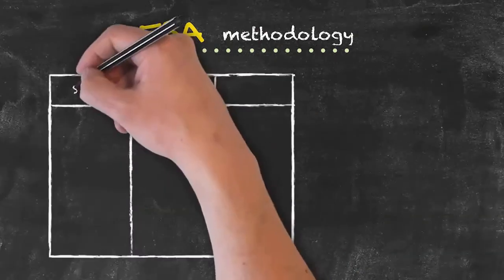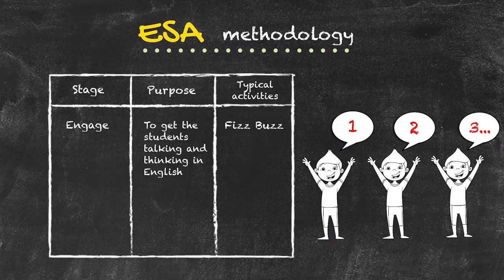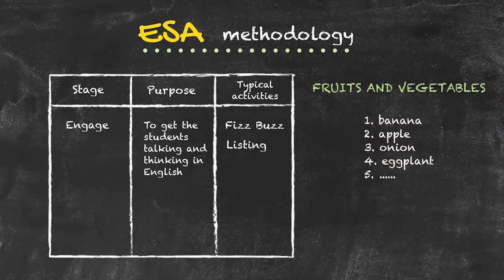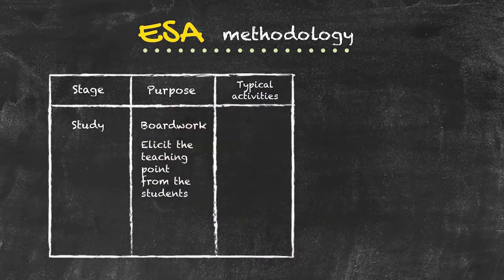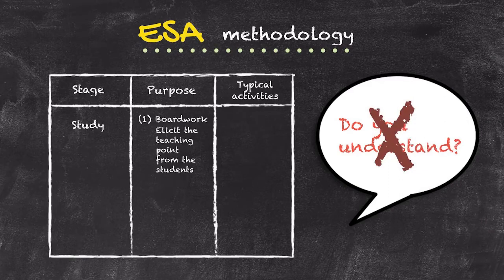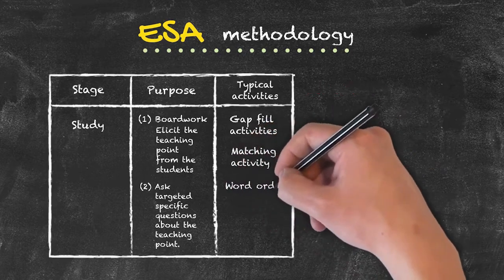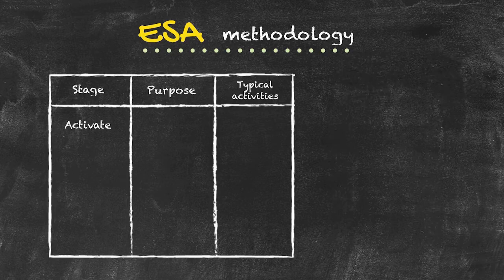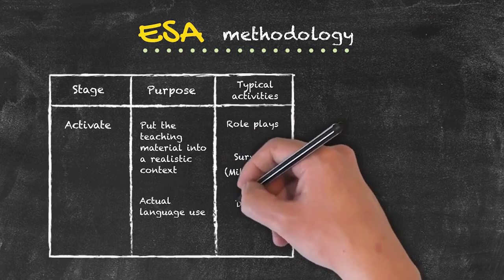The ESA methodology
A quick breakdown of the ESA Methodology.